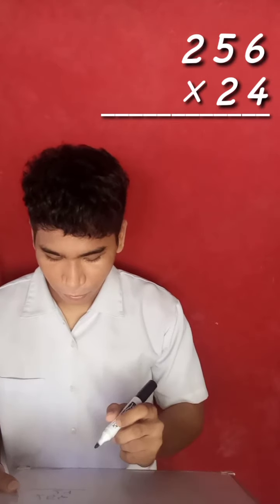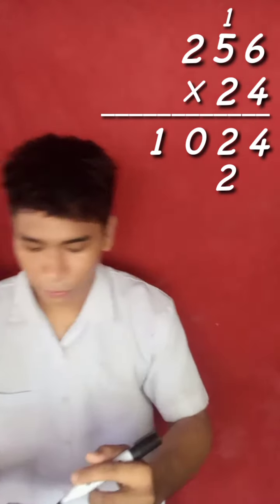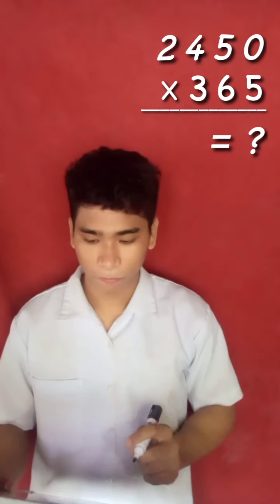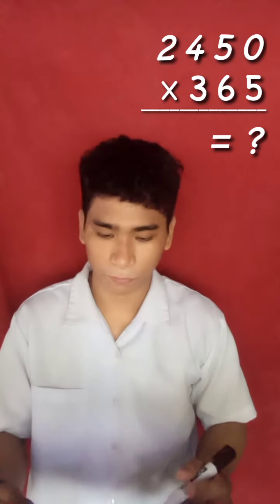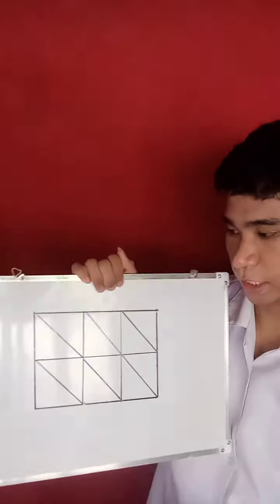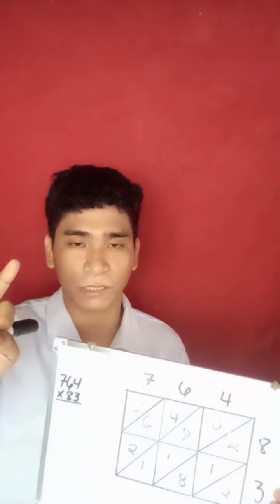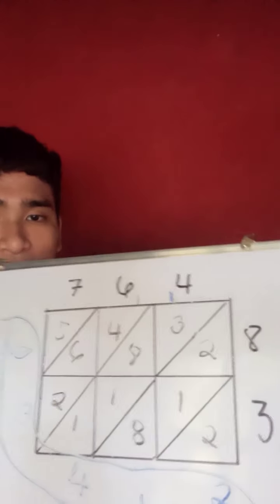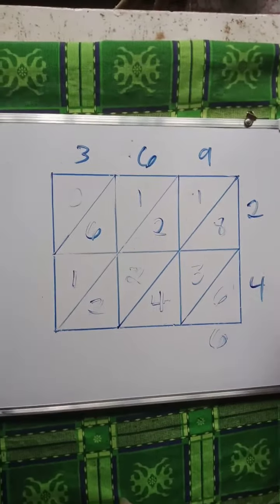SCHOOL PROJECT 4 My First time Educational Video in Mathematics 📽️📕✏️